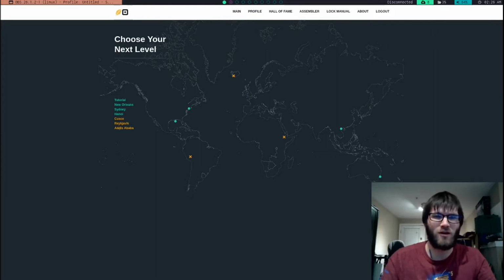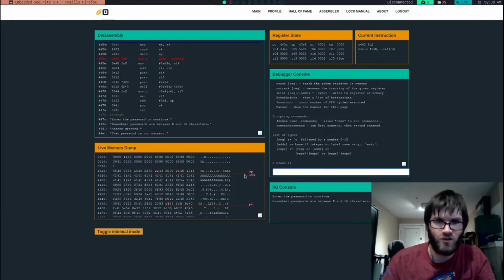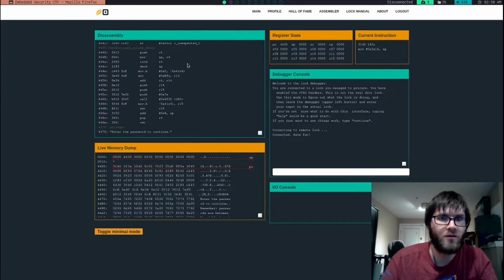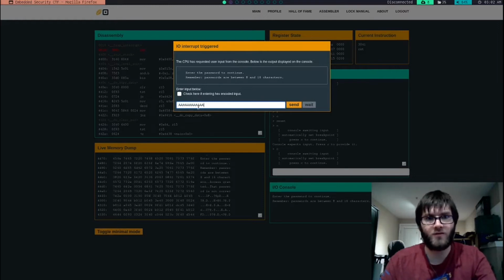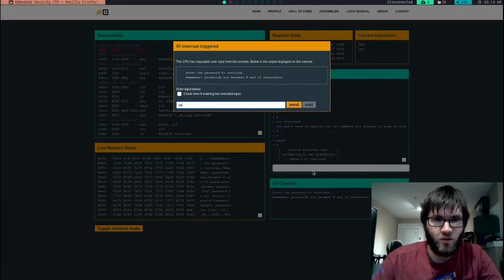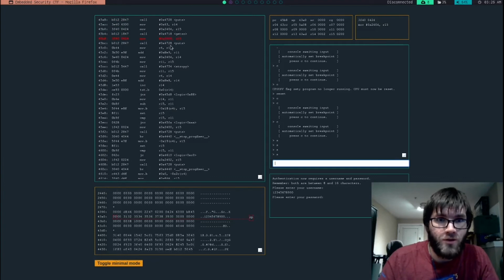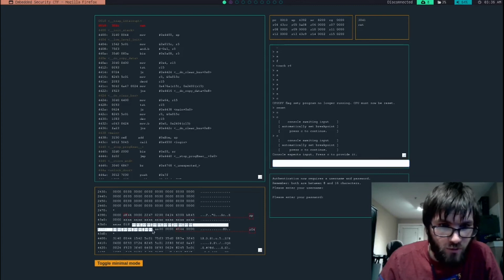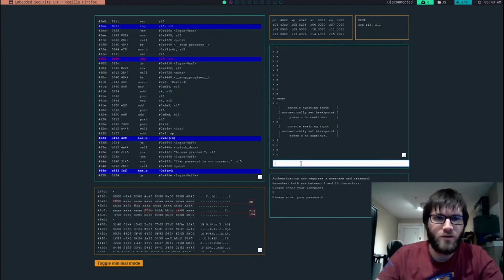Exploring Microcorruption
Join Cyborg Security's Skyler Curtis as he explores the topic of microcorruption using a variety of related hacking and programming games.

Today's subject, microcorruption, will be explored using a low level exploit development game aimed at beginners to exploit development.

Chapters:

Intro 0:00
Reading the Manual 00:54
Level 1 - New Orleans 01:49
Level 2 - Sydney 04:01
Level 3 Hanoi - Simple Buffer Overflow 07:49
Level 4 - cusco - Traditional Buffer Overflow 10:19
Level 5 - Reykjavik 15:59
Level 6 - Whitehorse 23:14
Break - Discussing Buffer Overflows 31:00
Level 7 - Montevideo 33:29
Level - 8 -Johannesburg 40:39
Break - Discussing Stack Canaries 45:49
Level 9- Santa Cruz 52:26